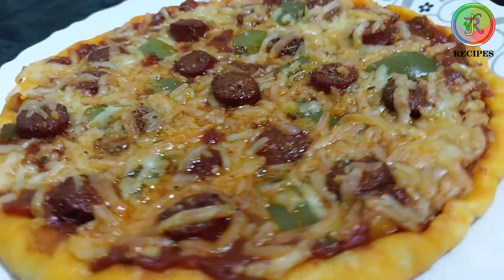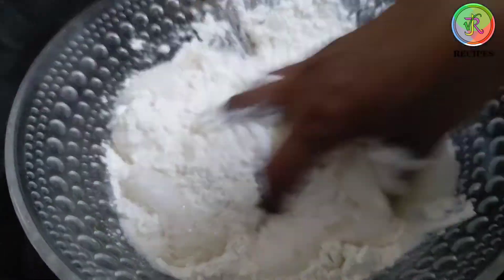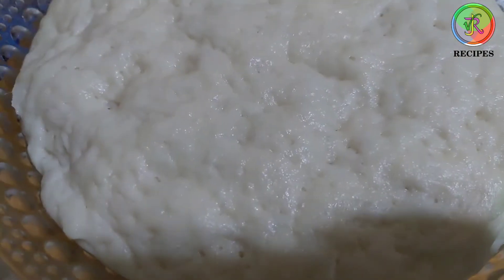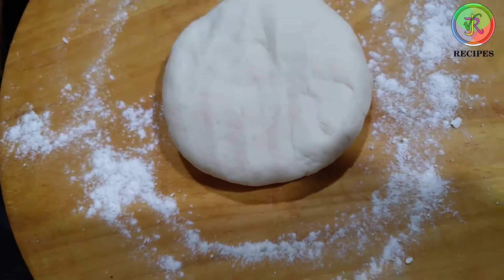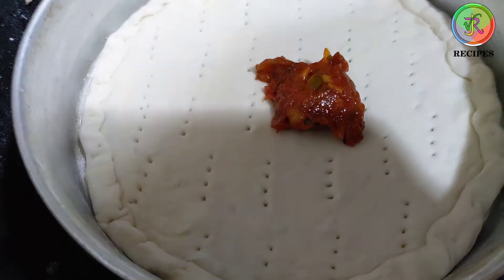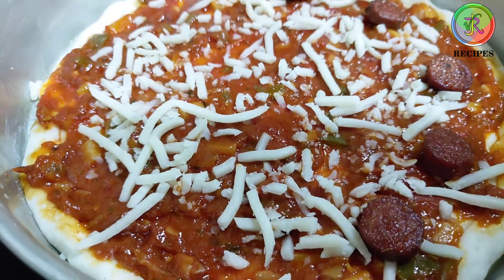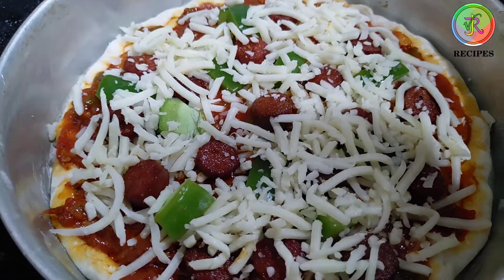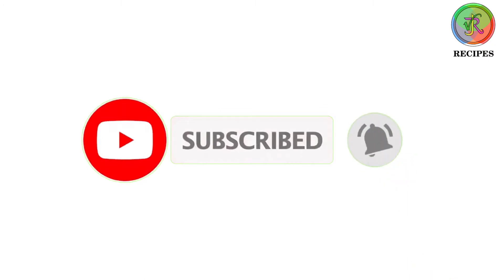sausage pizza without oven | sausage pizza in telugu | by VJR recipes